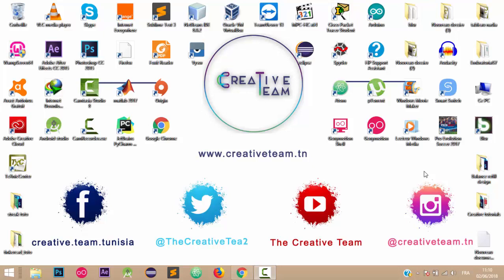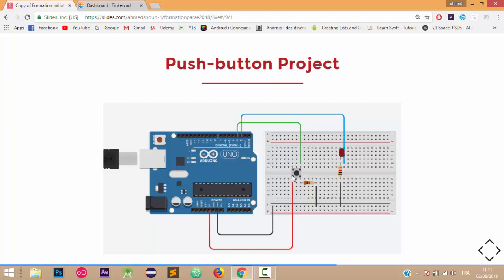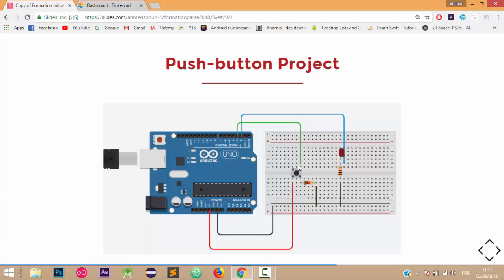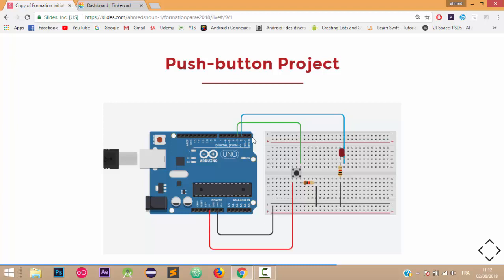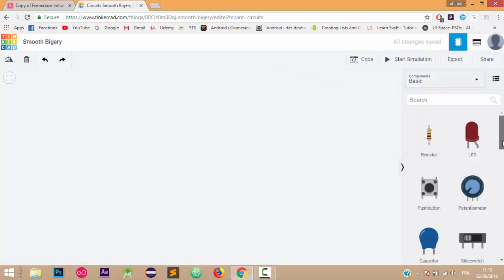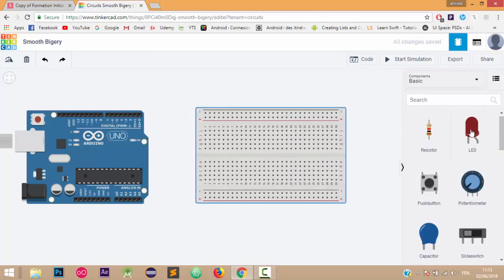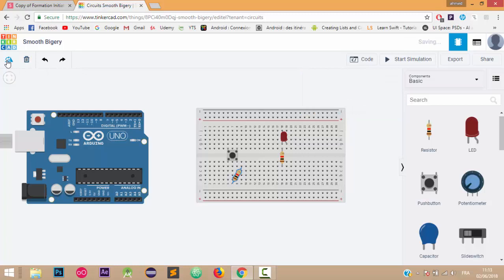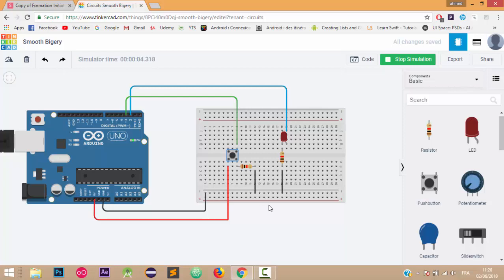Online simulation of Arduino on Tinkercad - 3 - Turn on and off a LED using a Push-button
In this third tutorial, we gonna see how we can turn on and off a LED using a pushbutton which is a simple switch mechanism for controlling some aspect of a machine or a process.

To simulate Arduino online, you can use the Tinkercad website

If you like this tutorial and wanna see other tutorials, so please like this video, subscribe to our channel and If you want to know anything else just leave us a comment.